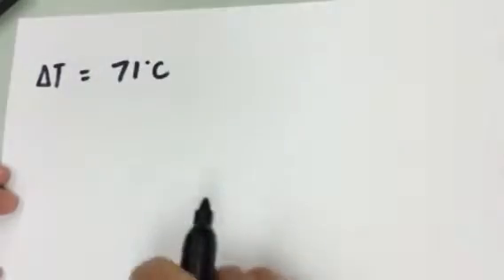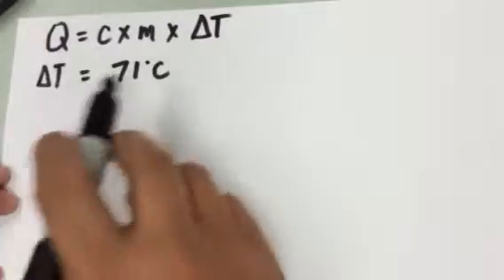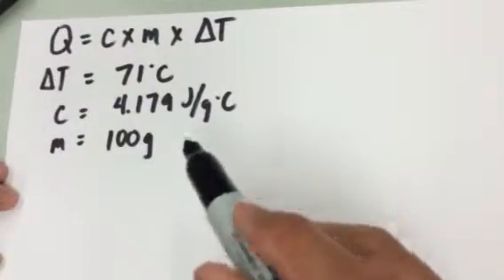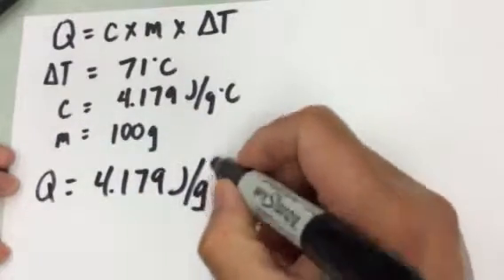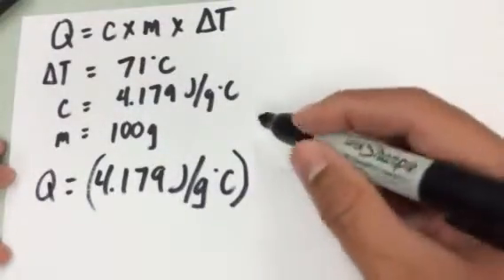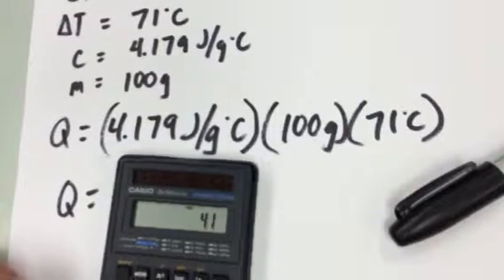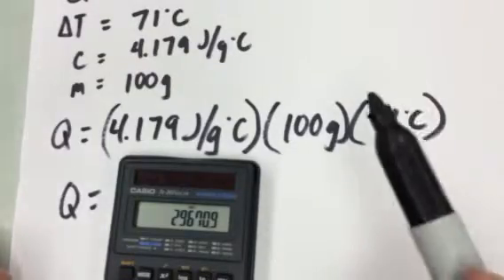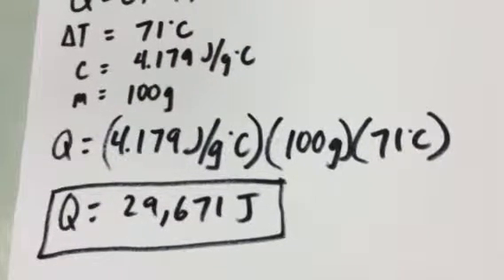Using the Specific Heat Equation